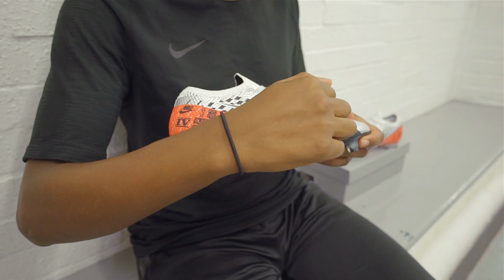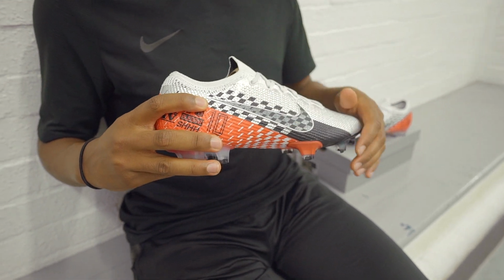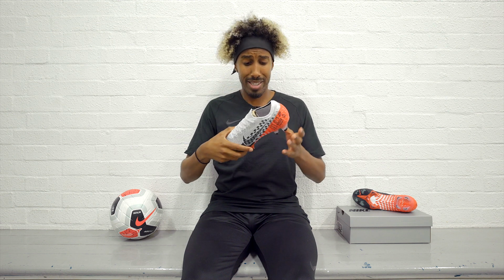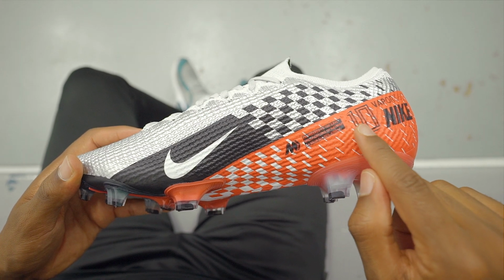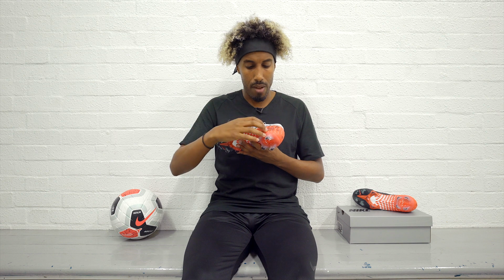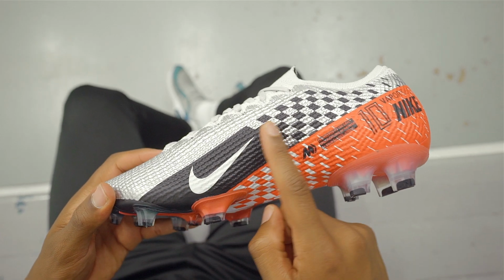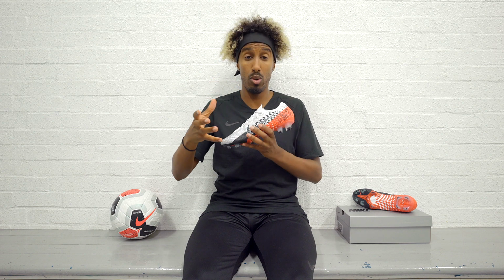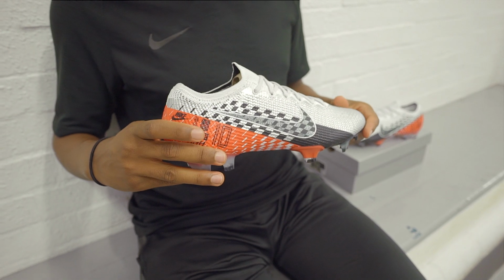NEYMAR JR NEW MERCURIAL VAPOR 13 🏎💨 | KitLab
We're inside the lab with AK as he gets hold of the new signature Neymar Jr Mercurial Vapor 13 from Nike Football. High speed is ingrained in Neymar Jr.’s playmaking DNA. He possesses an electric pace, seen in his quick dribbling skills, and dazzling sprints. His passion for velocity also spills over into his love for motorsports and racing. This affinity for speed on and off the pitch is the inspiration for Nike’s special-edition Neymar Jr. Mercurial Vapor Speed Freak! Only right that you get the full break down right here!